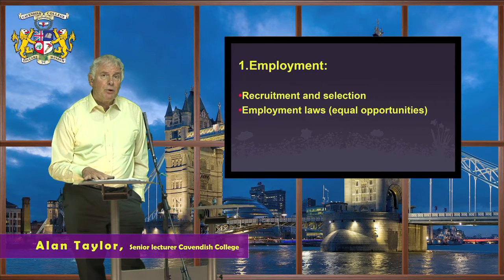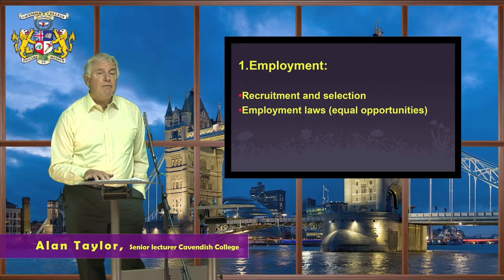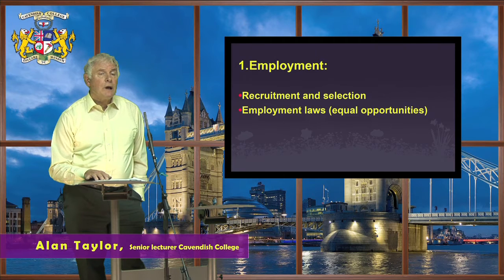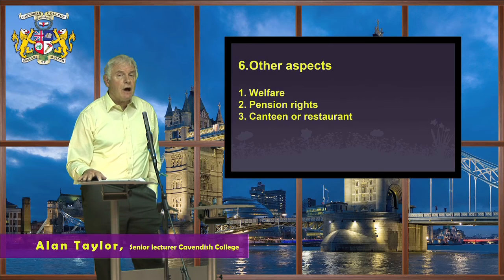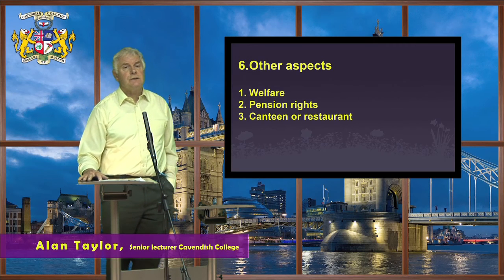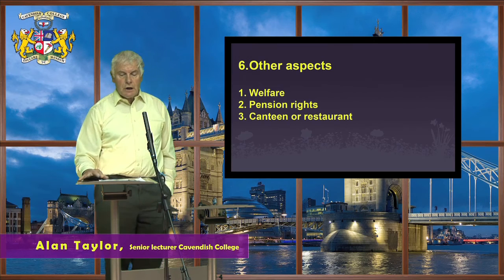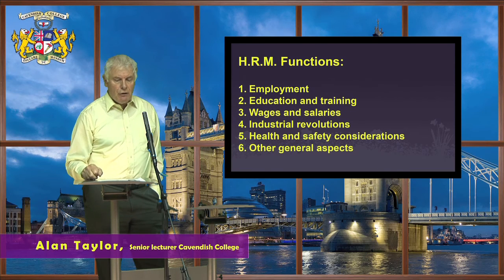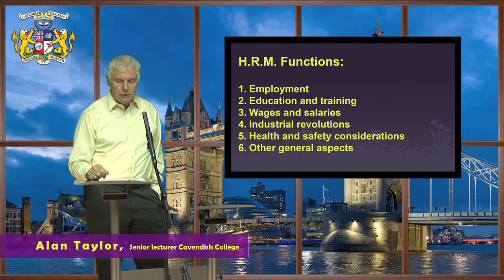Human Resource Management Functions.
Course Summary:
The Strategic Human Resources Management course looks at the changing nature of the business environment, and the need for adaptable strategic human resource plans. Organisations have a range of human resources policies that explain how human resources are managed. In many cases, there is a legal or regulatory requirement that insists on the existence of these policies. In other instances, organisations may wish to demonstrate good corporate practice in matters relating to employment.

Main Topics Include:
The purpose and importance of strategic human resource management.
Analysing the business factors that underpin human resource planning.
The purpose of human resource management policies.

Help me keeping Digitpro active!